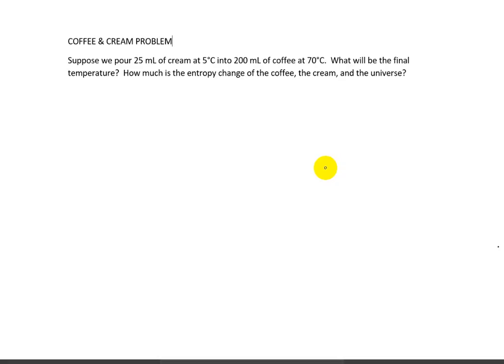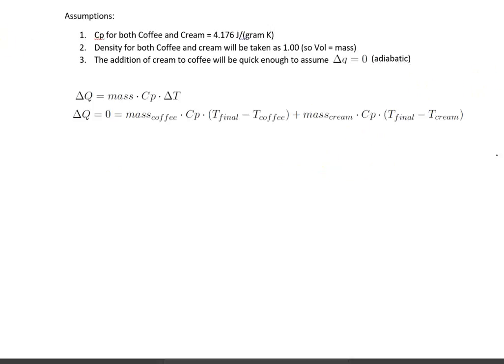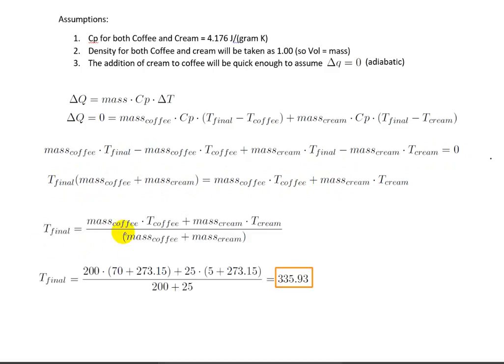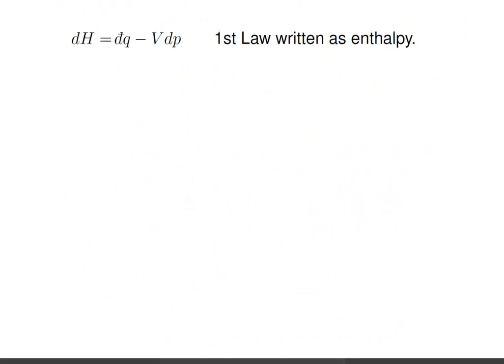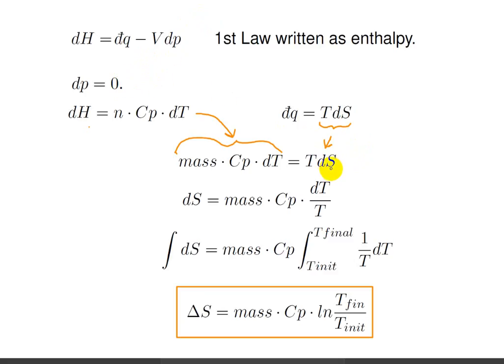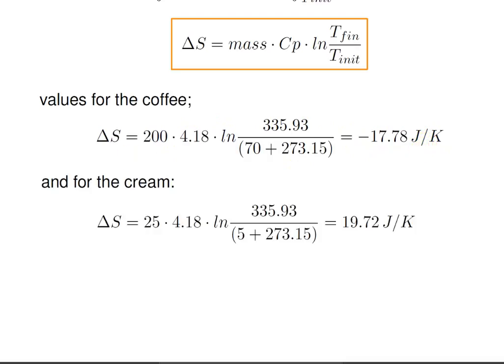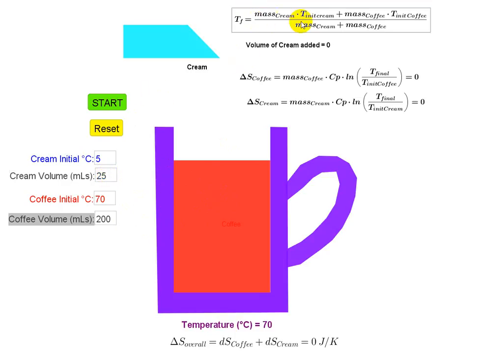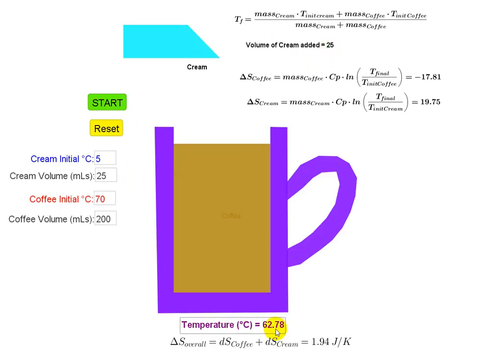Coffee and Cream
Suppose we pour 25 mL of cream at 5°C into 200 mL of coffee at 70°C.  What will be the final temperature?  How much is the entropy change of the coffee, the cream, and the universe?
The video gives a solution to this problem.  There is a Geogebra applet online that will solve the problem with user input for the parameters.